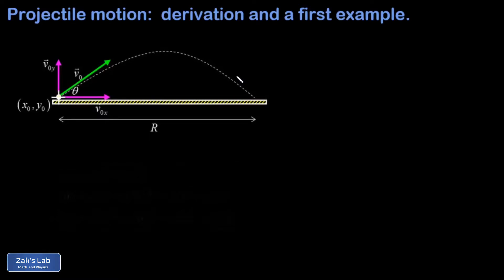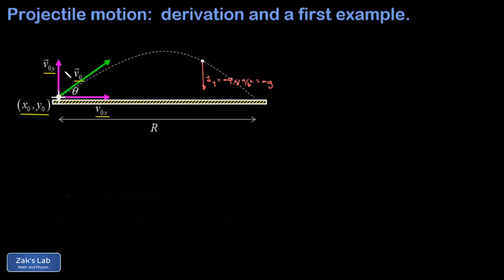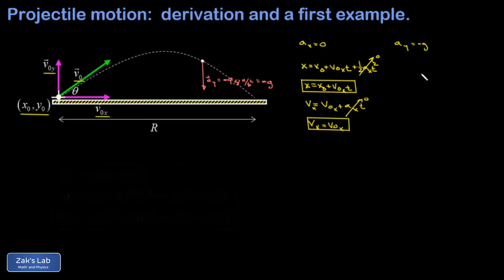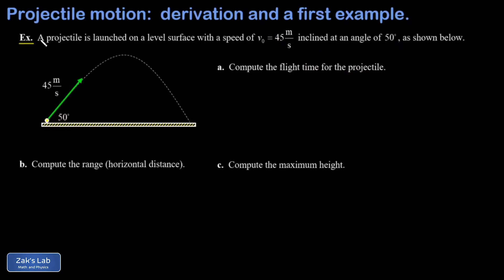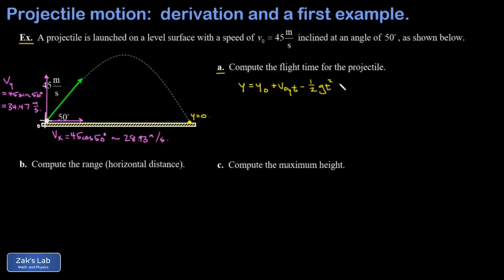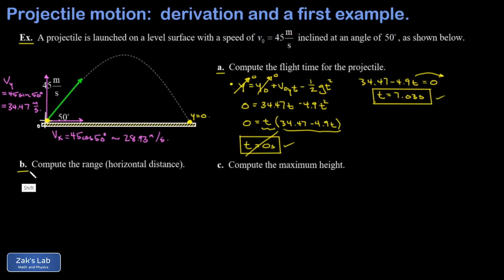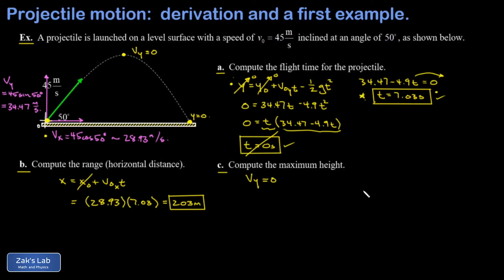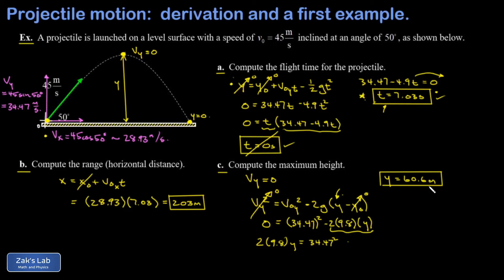Non-calculus projectile motion derivation and example with flight time, range, maximum height.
00:00 Introduction to projectile motion, direction of acceleration in projectile motion, and initial conditions (initial position and velocity components).

01:28  The x and y motions of a projectile can be analyzed separately as cases of constant acceleration kinematics in one dimension.  The x acceleration is zero and the y acceleration is -g. We sub these accelerations into the standard set of 1D kinematics equations and we obtain the equations of motion for projectile motion.

04:29 Projectile motion example and computing the flight time, including discussion of the extraneous solution.

07:44 Computing range for a projectile launched on a level surface.

08:14 Calculating the maximum height for a projectile using the most general approach to max height of a projectile (v_y =0 at the top of the trajectory).